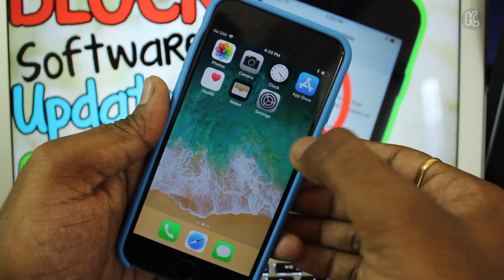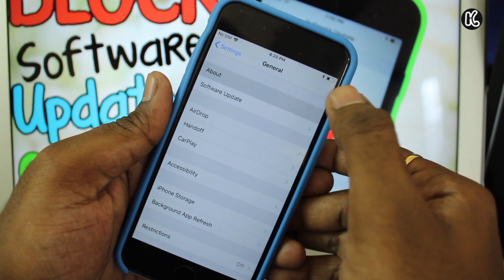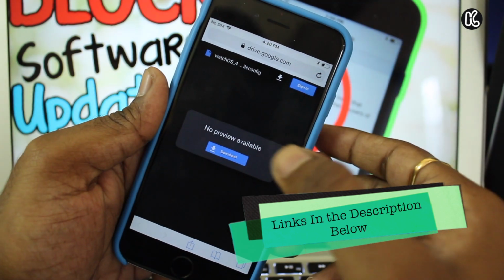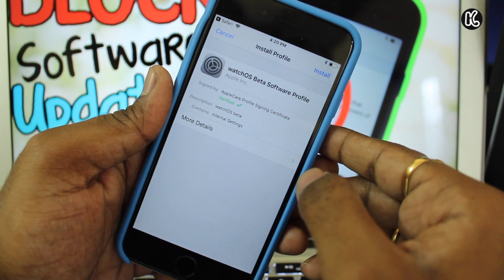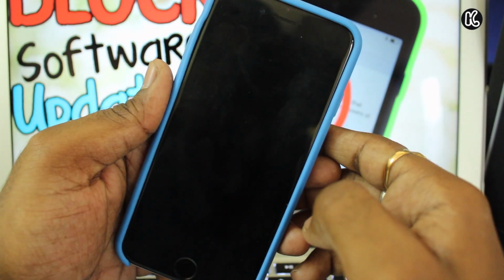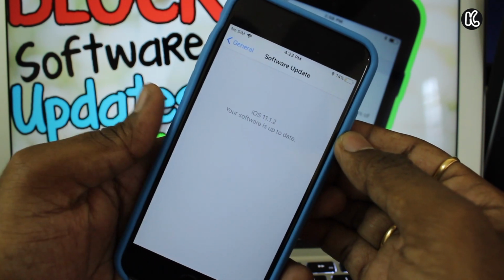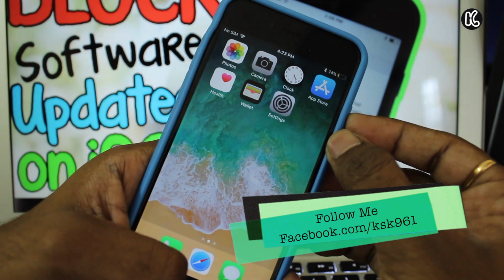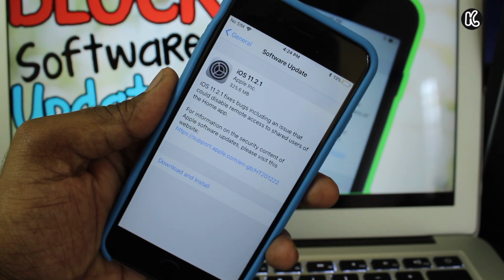How To Block/Stop Software Update on iPhone ? (100 % Working)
Block/Stop Software Update on iPhone. iOS is the best mobile operating system designed for iPhone, iPad & iPod touch by apple. Apple always keep protecting iOS against hackers by pushing lot of software updates. These updates will download automatically in the background when your iPhone is connected to WIFI network  and  once its downloaded your iPhone keeps prompting you to install the new update. This could stoically leads to the
Pain. Well, Some users like to stay updated to latest iOS on their iPhones. But, Some users don’t like. There is no way to stop these updates downloading in the background which  keeps you annoying to update.

In this video, I will show you how to block software update on iPhone temporarily. After following this video there will no automatic software downloads in the background.
This method will stop/block the software updater so that your iPhone can’t reach to the software updater server.

YouTube.com/ksktech